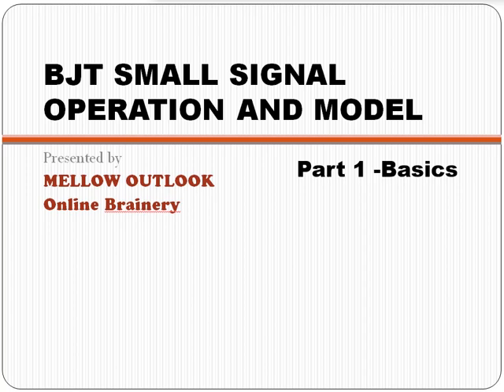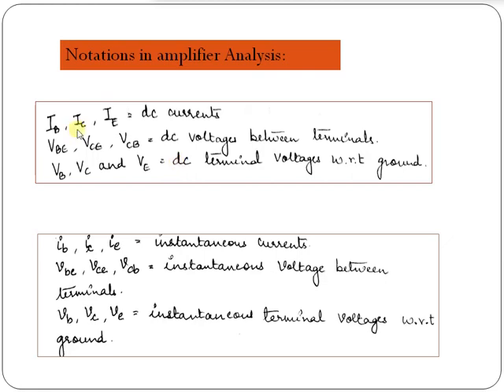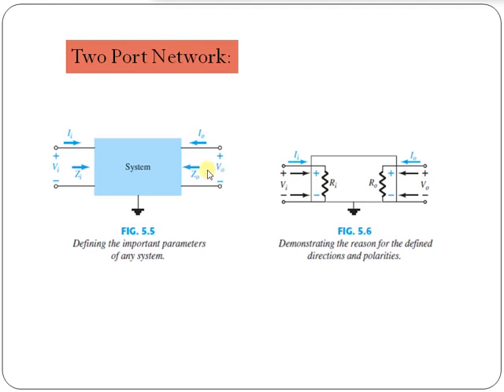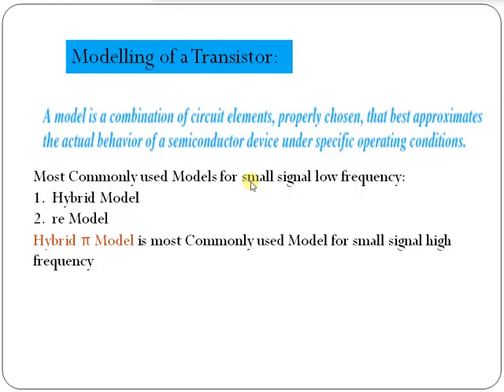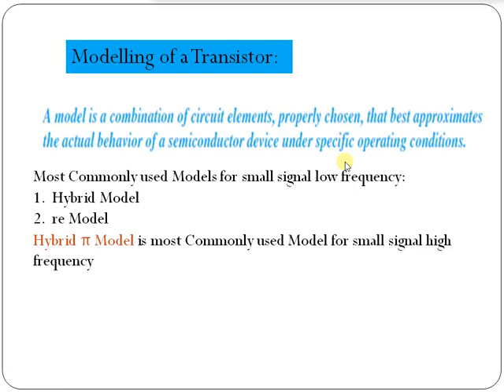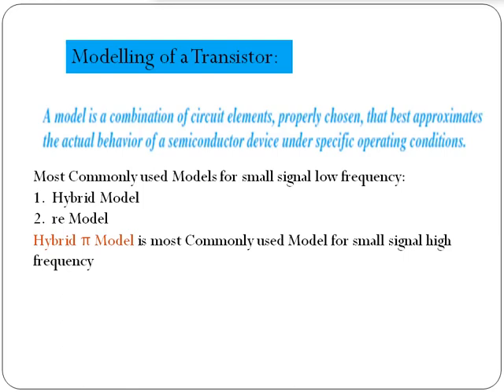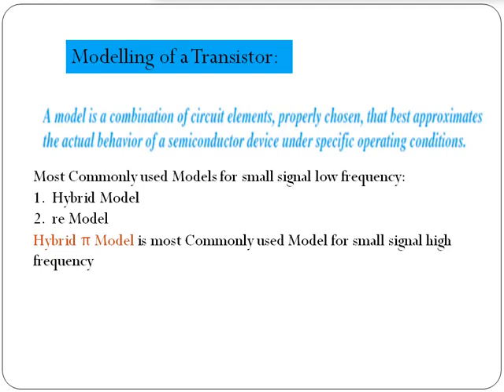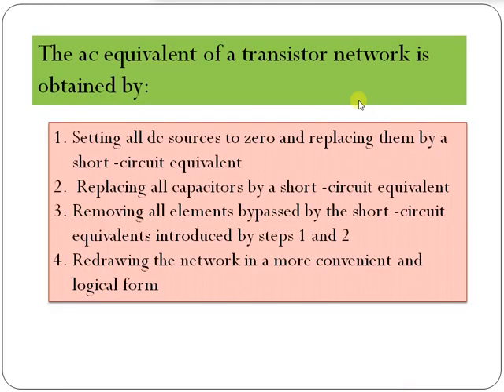BJT Small- Signal Operation and model- Part1-(basics)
Notations in Amplifier Analysis,
Two Port Network,
Modelling of Transistor,
Procedure to find the ca equivalent circuit of transistor